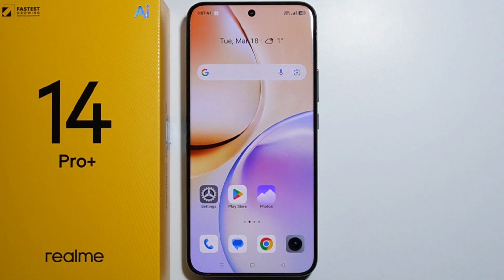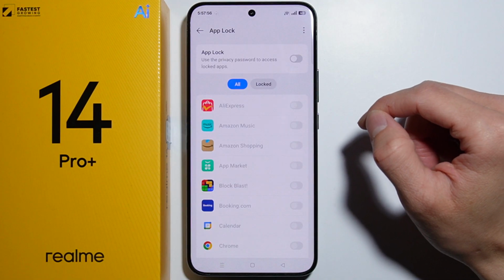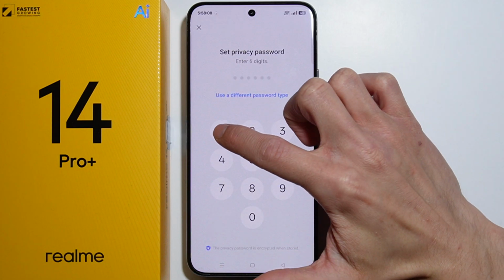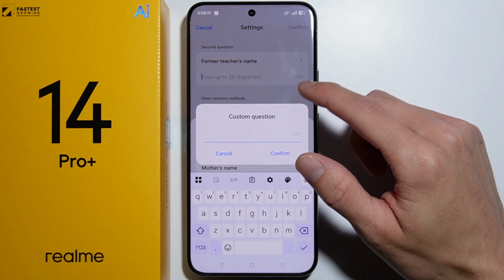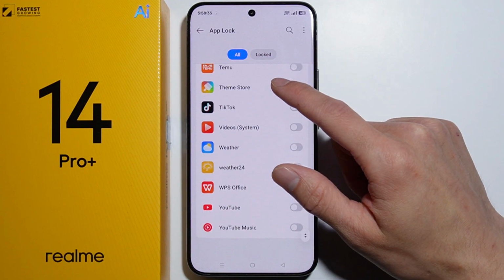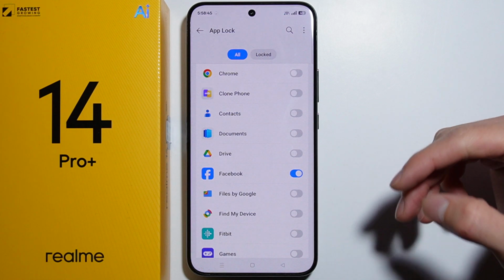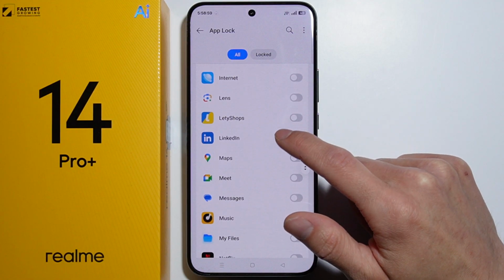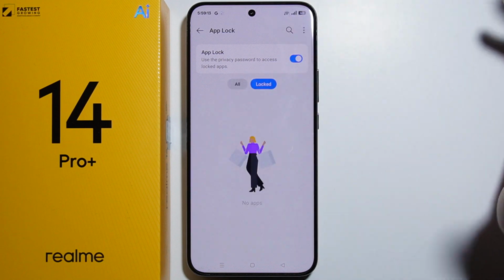Realme 14 Pro Plus: How to Use App Lock?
In this video, we’ll show you how to use the App Lock feature on your Realme 14 Pro Plus. App Lock lets you protect individual apps with a password, pattern, or fingerprint for added security. We’ll guide you through the easy steps to set up and manage this feature. Keep your private apps secure and ensure your personal information stays safe with this simple tool.